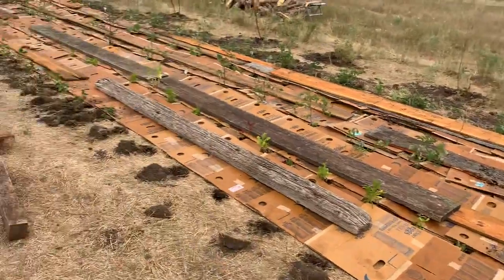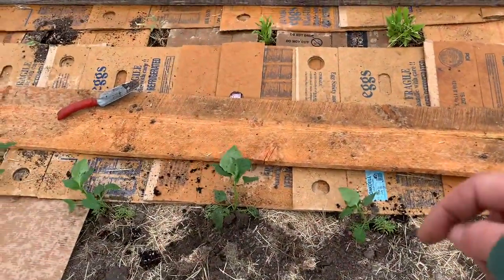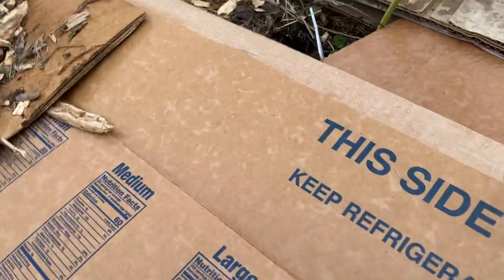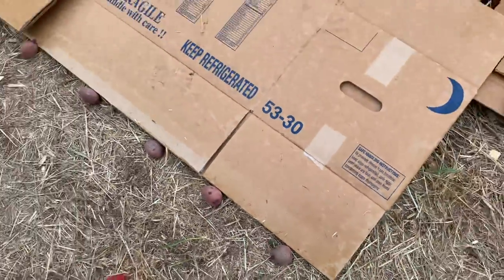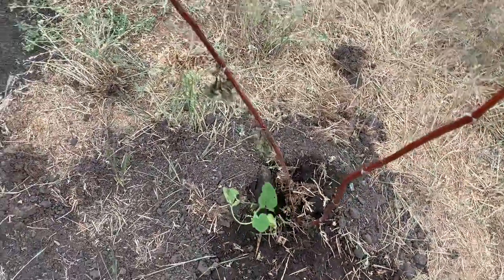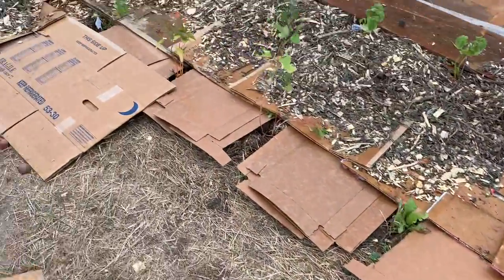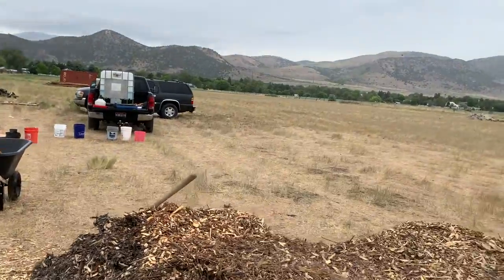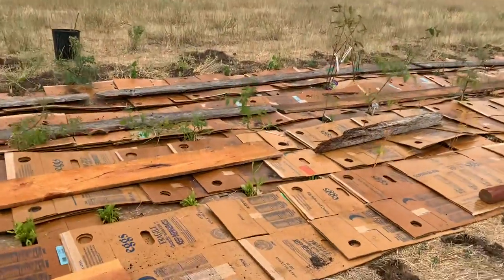How to No Dig Method of gardening In dry soil it is rock hard to set plants into the ground